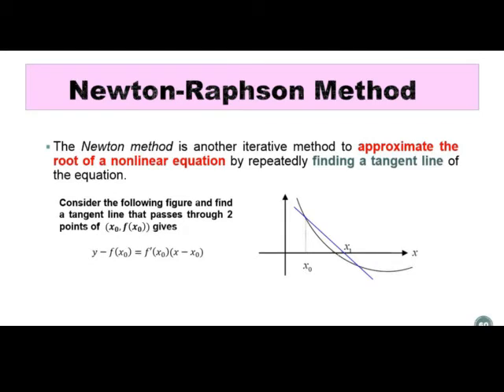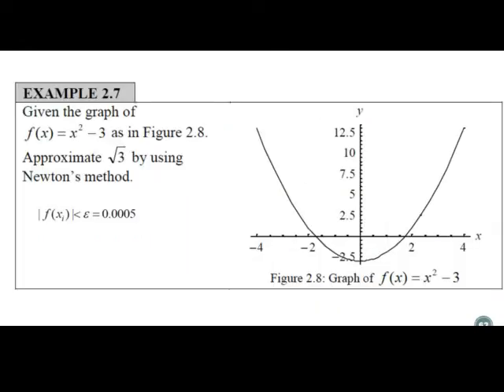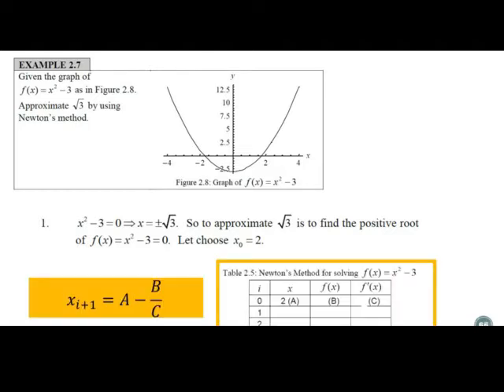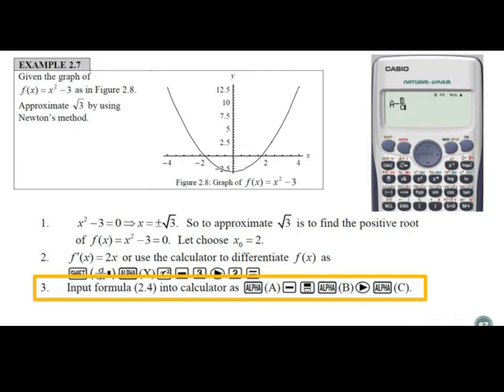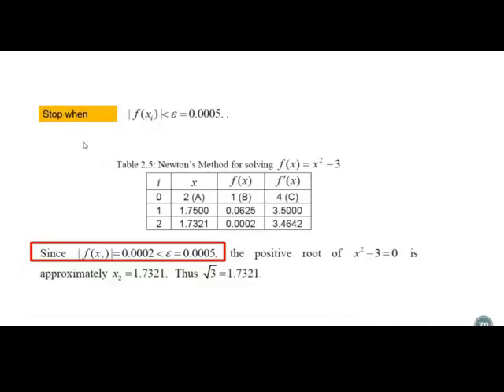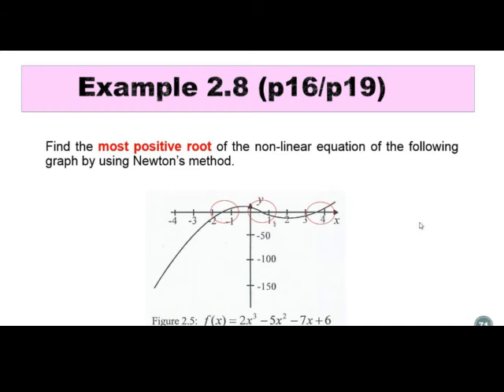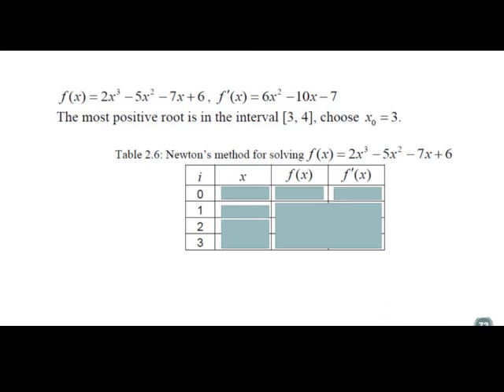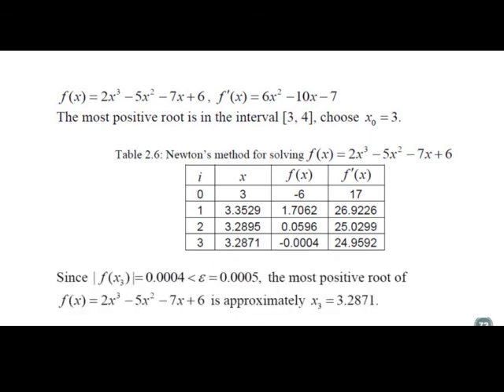Numerical Method : Part 3 Newton Raphson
Calculator fx-570